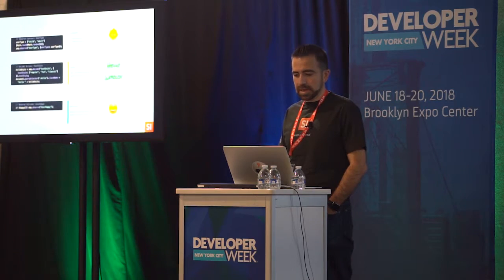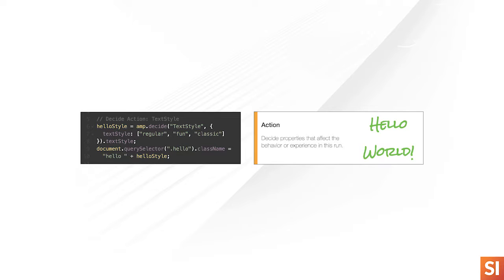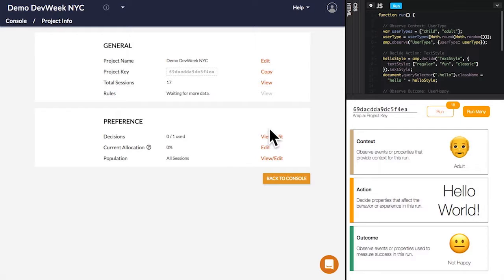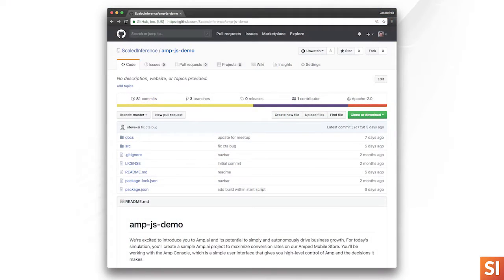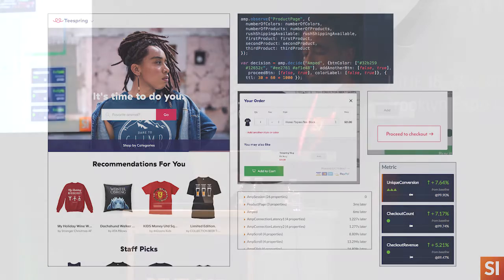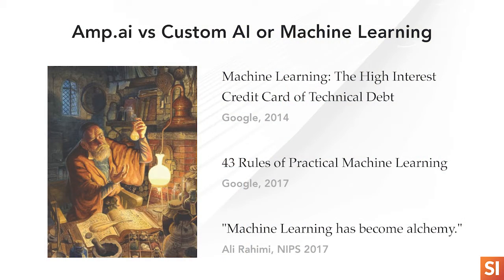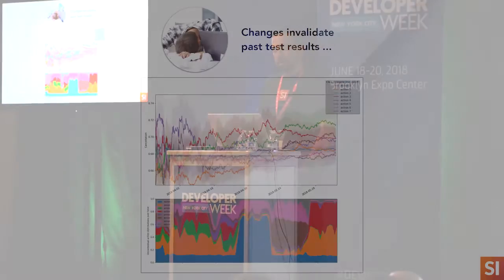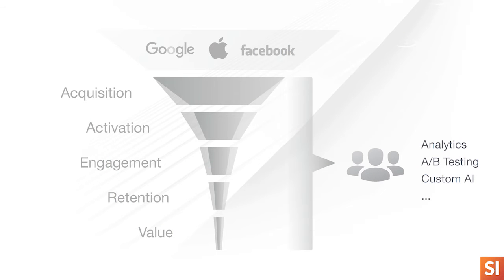Autonomous Optimization: Leveraging AI for Quality & Growth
In this talk we look at how Autonomous Optimization (AO) can help us drive quality improvements & growth in our products and services. AO is a new paradigm for leveraging AI (or Machine Learning) without dealing with complex pipelines, algorithms, models, or even data. We present a complete walkthrough & live demo as well as several case studies including comparisons against traditional methodology such as A/B testing or Custom AI implementations. We also look at how experiments that appear perfectly sensible on the surface can still waste precious time and effort when compared to an AO procedure that can virtually guarantee metric improvements simply by eliminating inherent human biases and allowing relevant segments and personal/contextual behavior to emerge out of the optimization process.